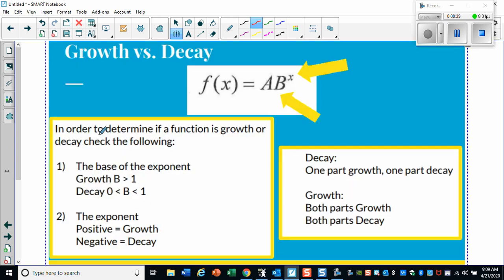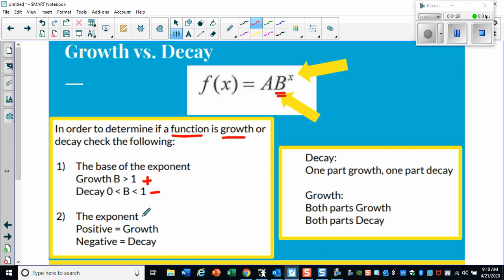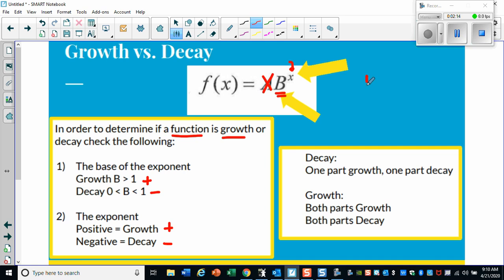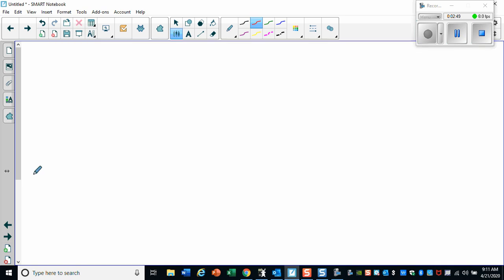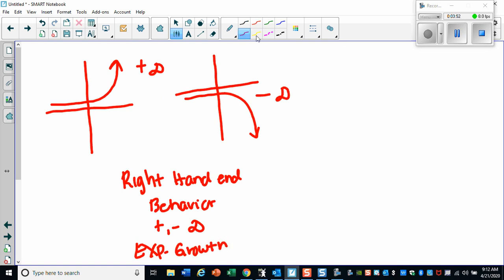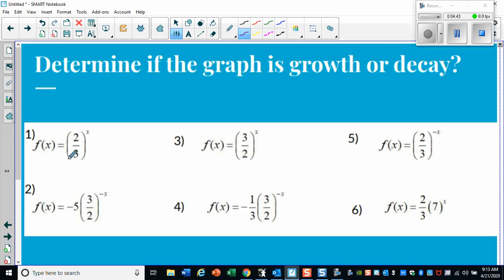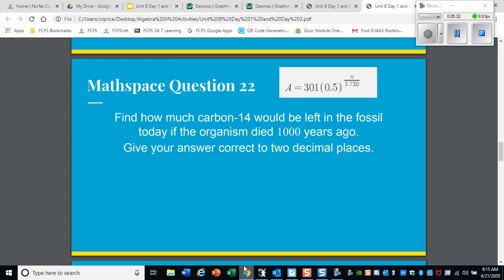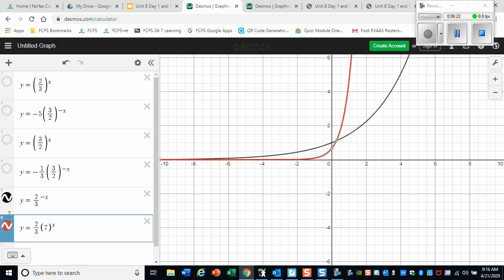Growth vs Decay Functions Unit 8 Day 1